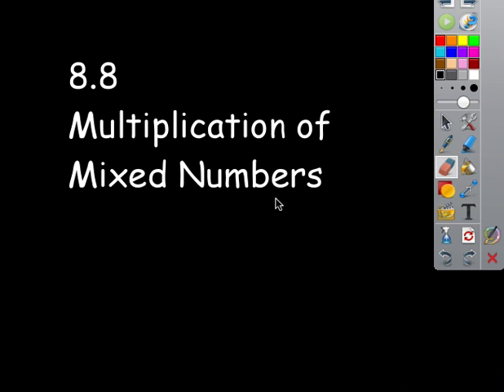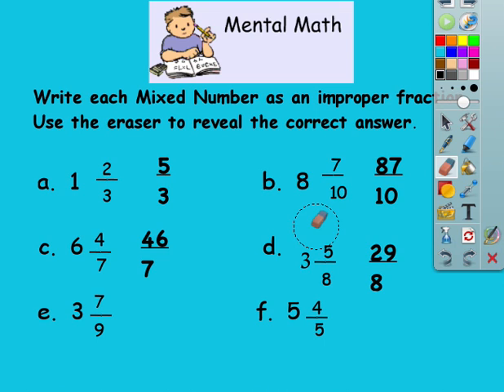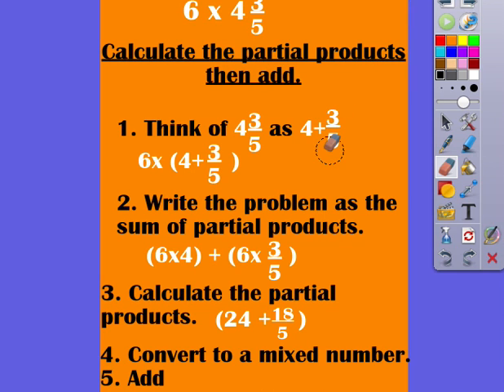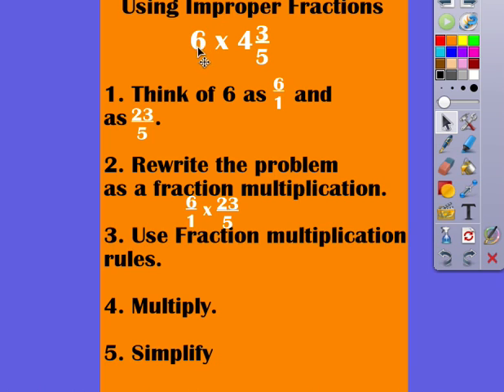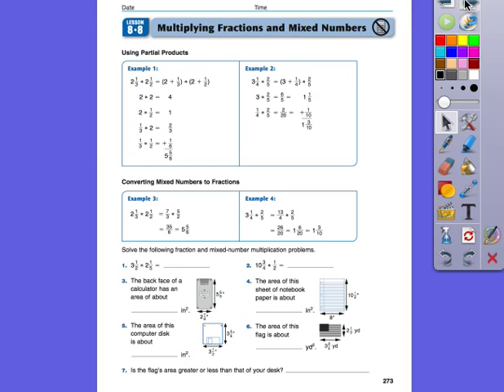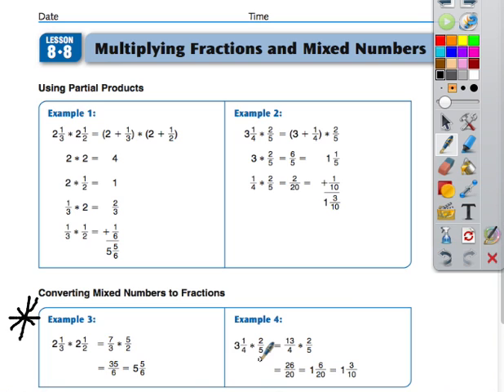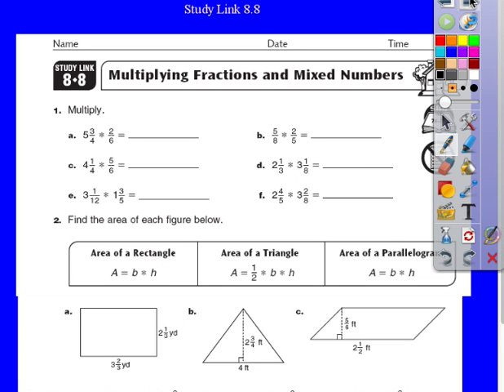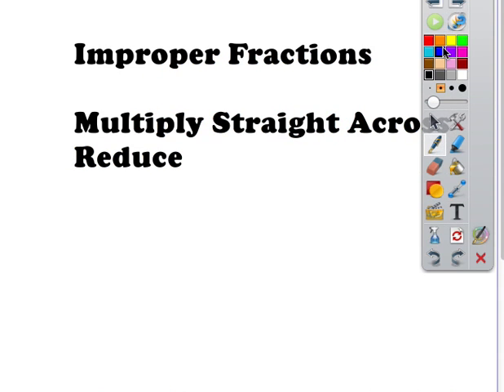8.8MultiplicationofMixedNumbers.mov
Multiplication of Mixed Numbers